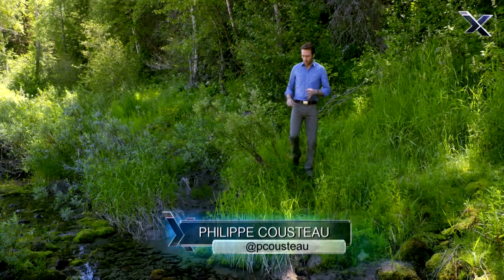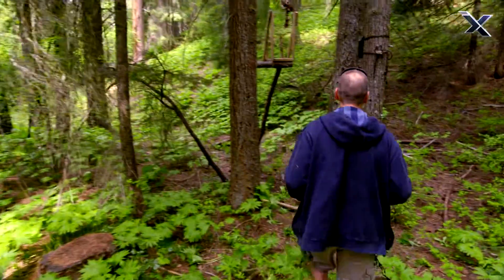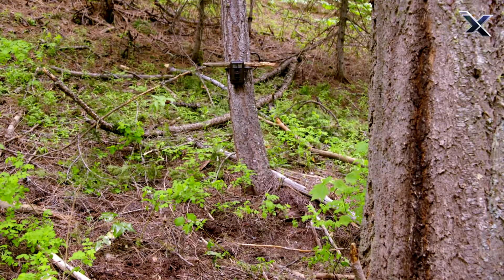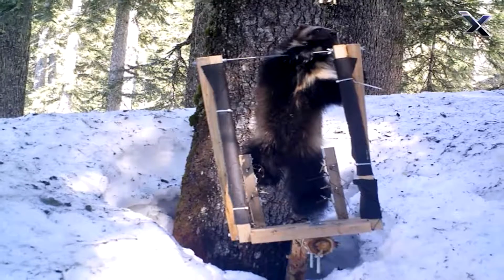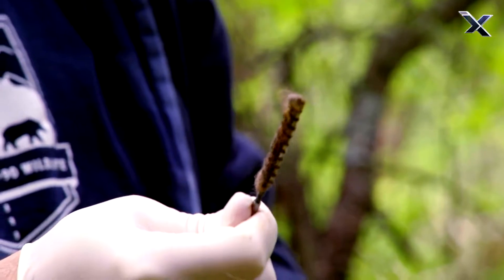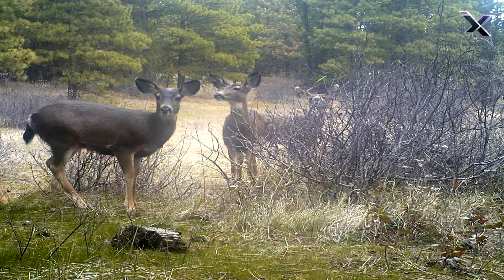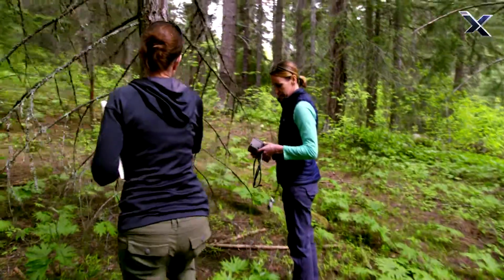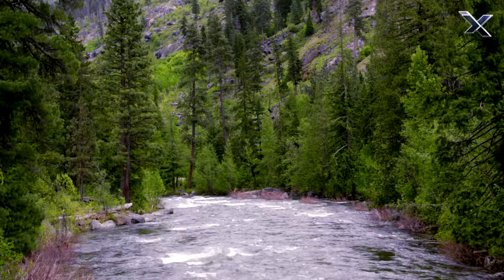Xploration Awesome Planet - Nature’s Classroom Featuring Citizen Wildlife Monitoring Project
Our Citizen Wildlife Monitoring Project was recently featured in a TV show!

In the summer of 2016, Xploration Awesome Planet joined our monitoring volunteers and project coordinator for a day in the woods near Leavenworth. See what they have to say about this project, one of the largest citizen-science volunteer efforts in North America, in this clip from the episode!  The full episode is also available on Hulu.

Video credit: Used with permission from Xploration Station / Xploration Awesome Planet.